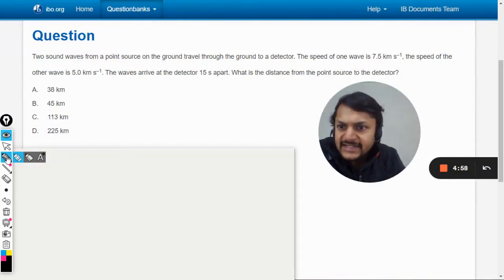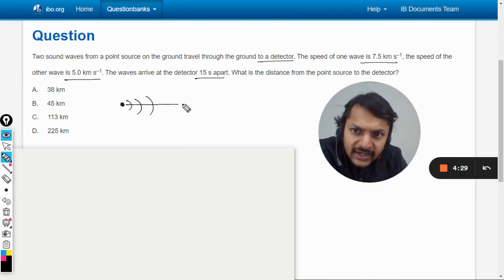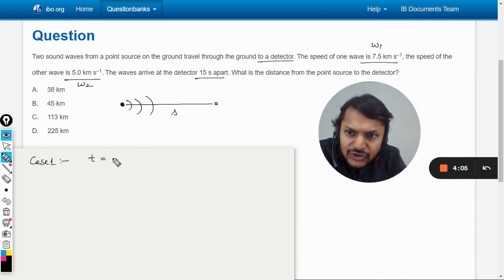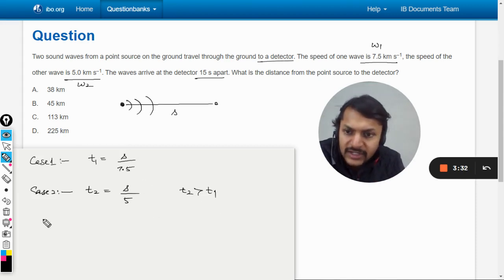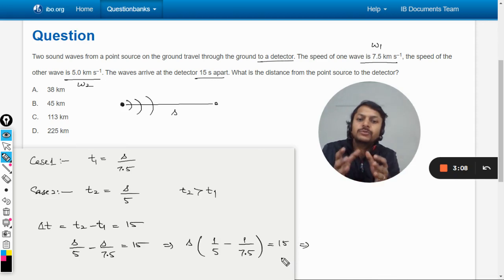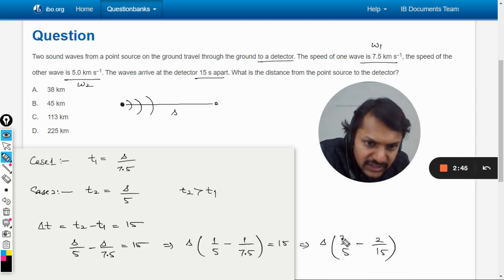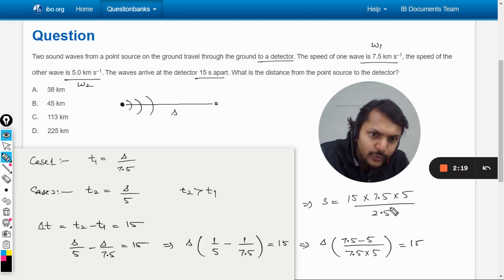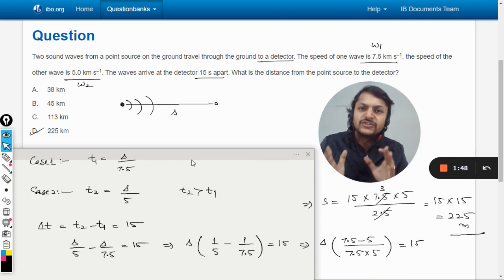Two sound waves from a point source on the ground travel through the ground to a detector. The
Two sound waves from a point source on the ground travel through the ground to a detector. The speed of one wave is 7.5 km s–1, the speed of the other wave is 5.0 km s–1. The waves arrive at the detector 15 s apart. What is the distance from the point source to the detector?